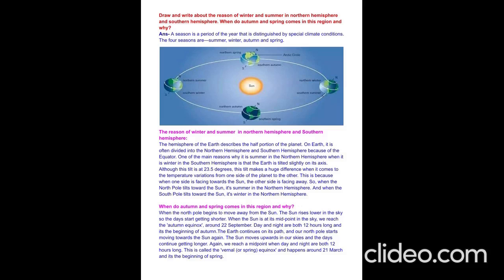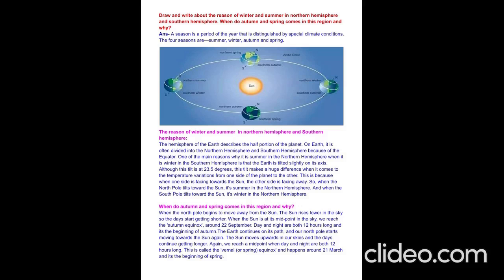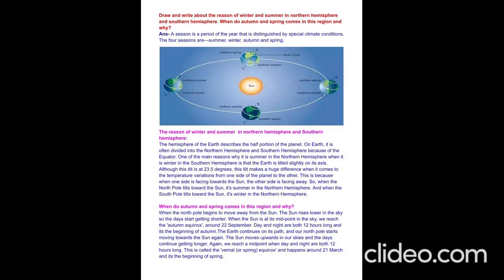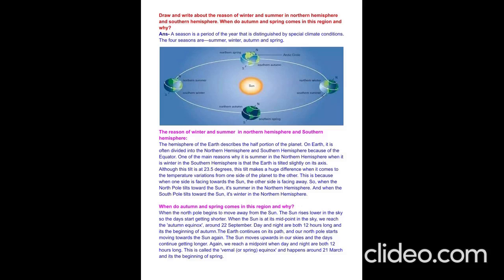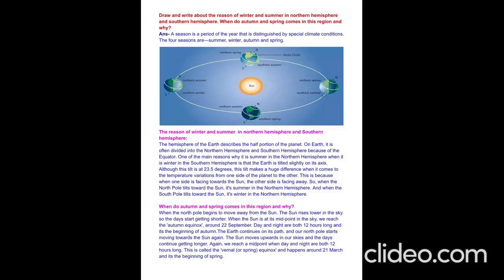how do seasons change on the earth by Rahul Sir